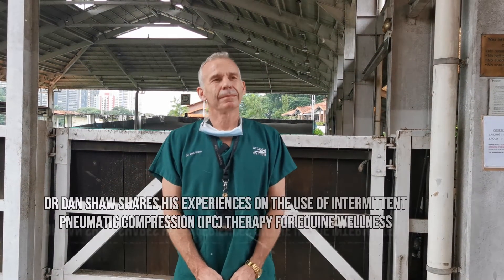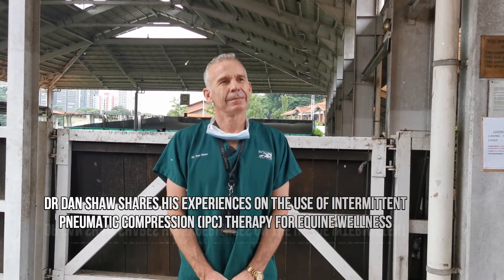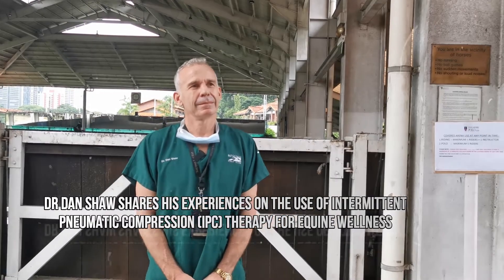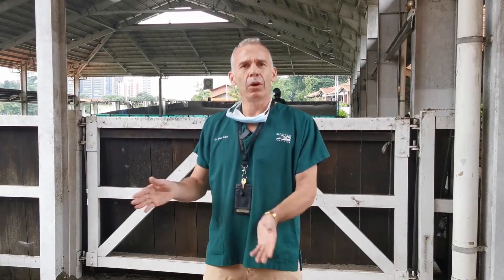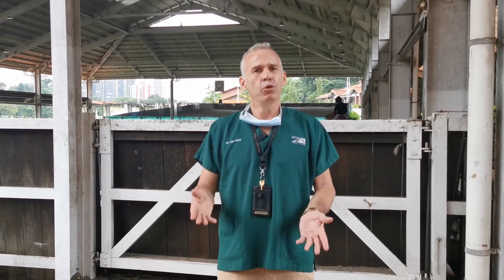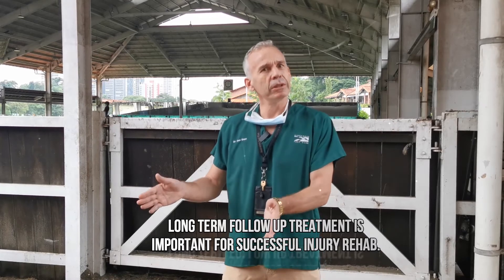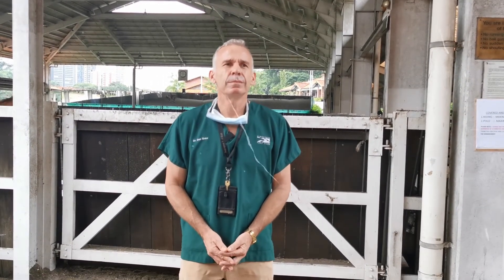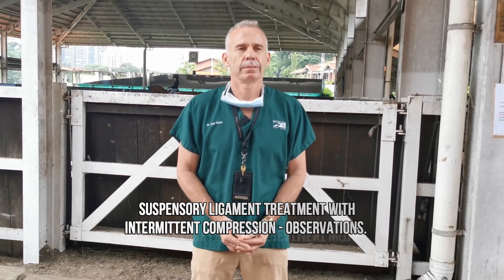Recovery Systems Equine Super Boots - Vet Review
Singapore Turf Club Vet Dr Dan Shaw shares his observations on Super Boots Intermittent Compression Therapy for equine rehab and warm up.